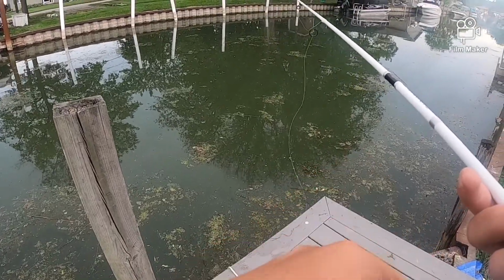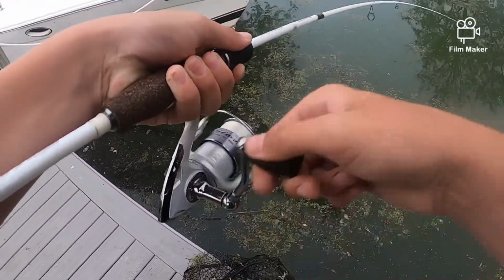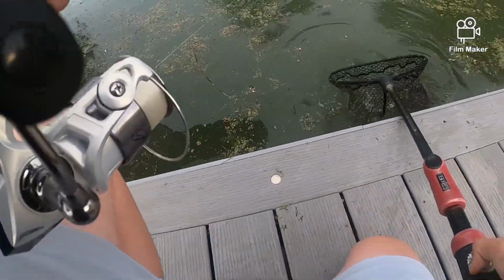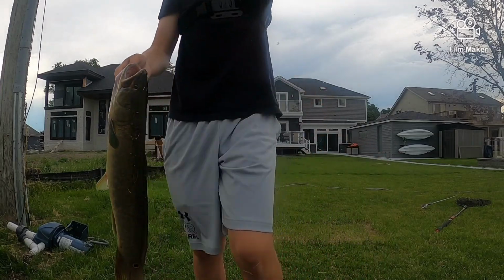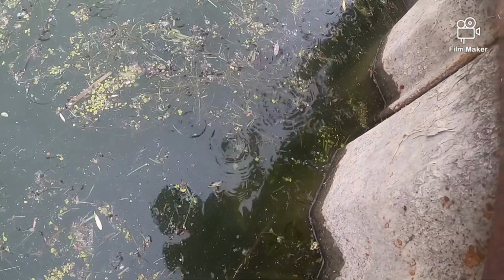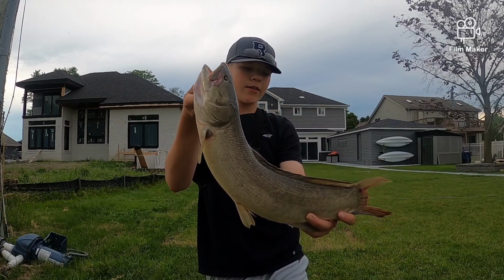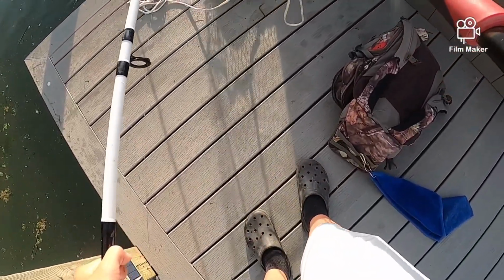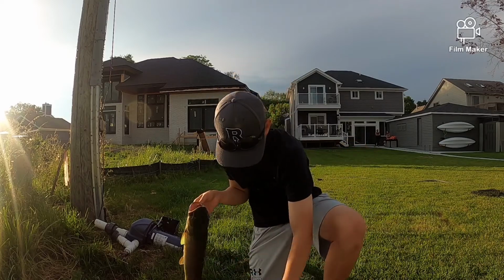Good day of Bowfin Fishing